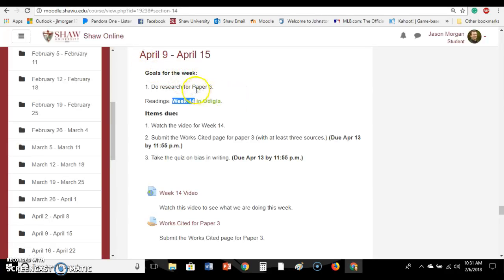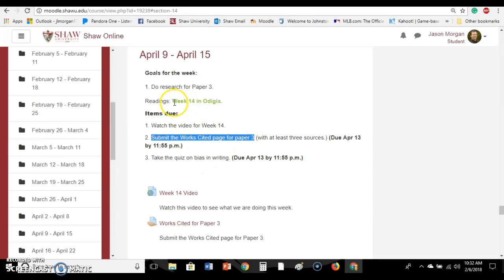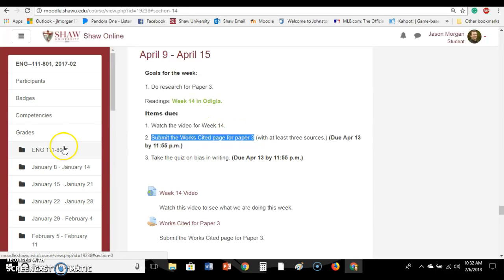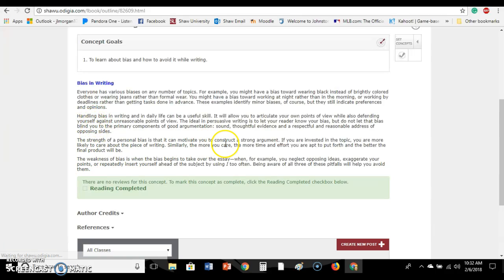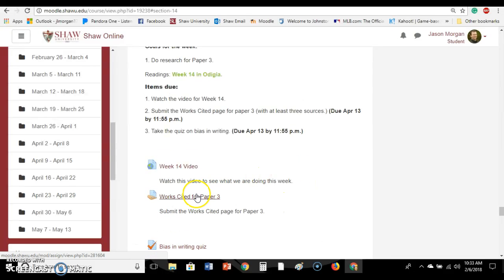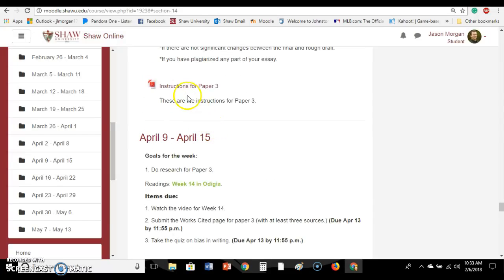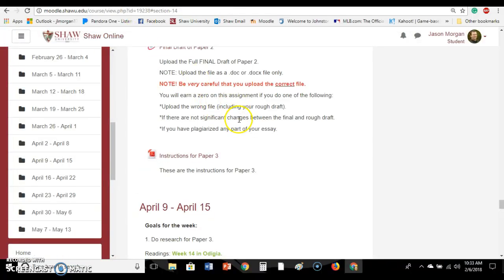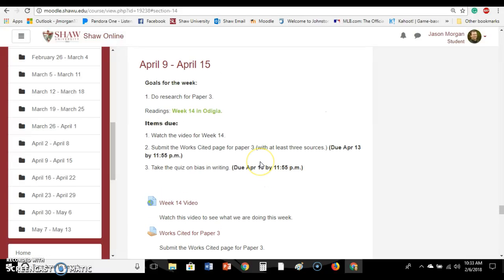ENG 111-801 Week 14 S18 Shaw